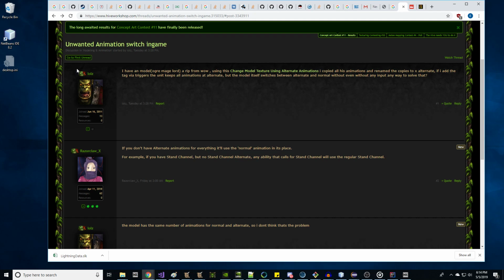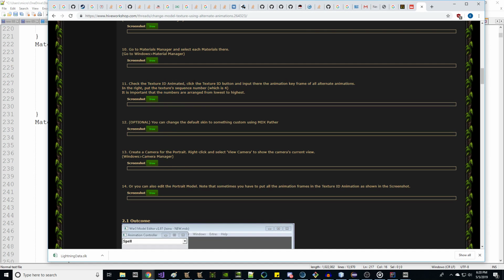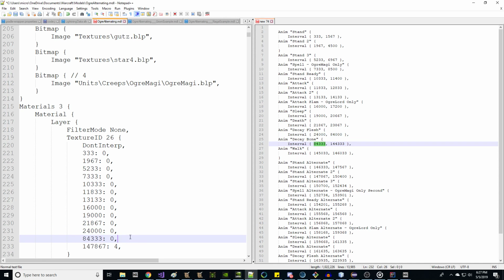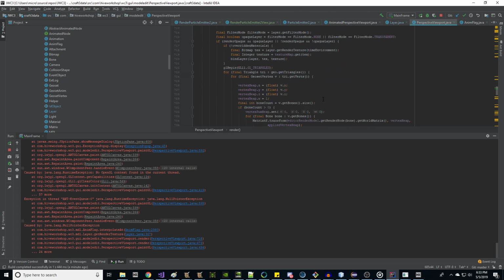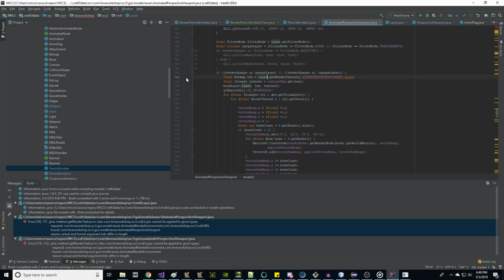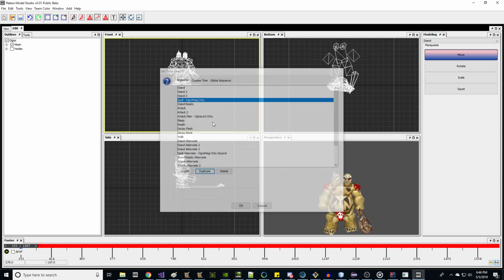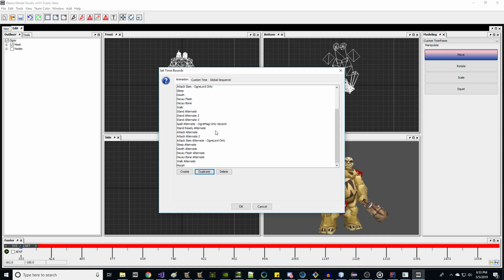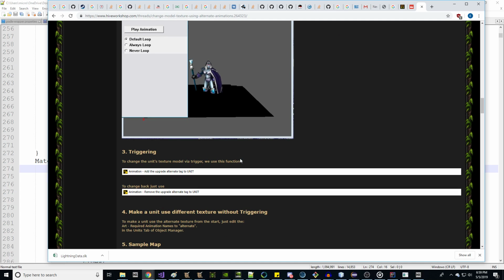Swapping Textures in Alternate Animation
This video takes the example of an ogre and shows how you can make it morph into an Ogre Magi using alternate animations in multiple different ways.